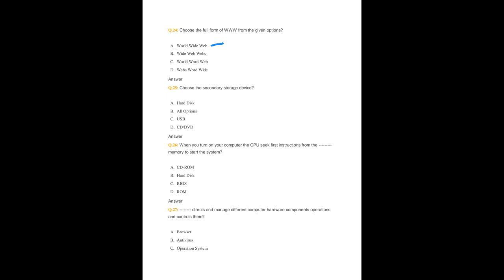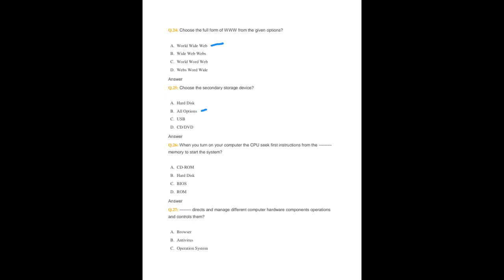cis1103 Revision Quiz1 part1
Hardware
Software